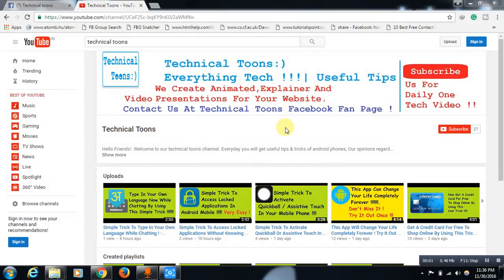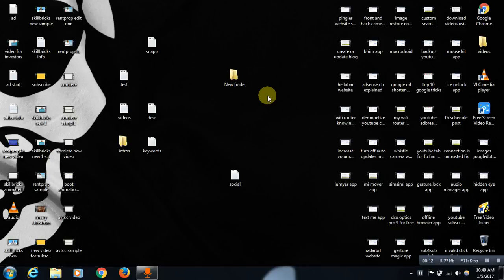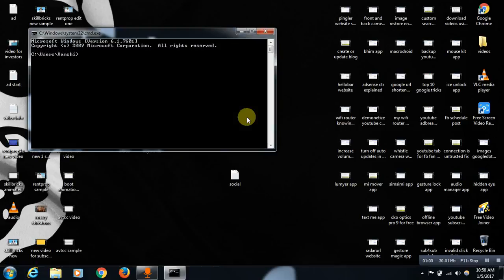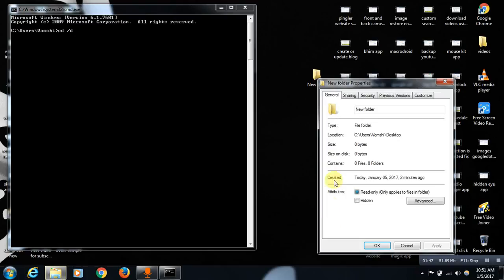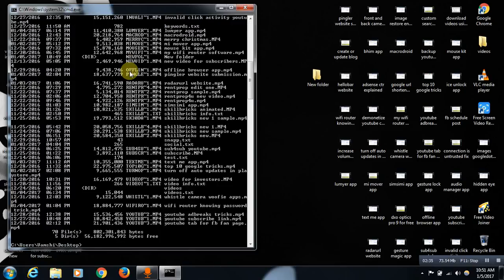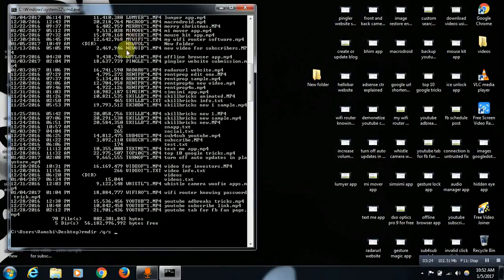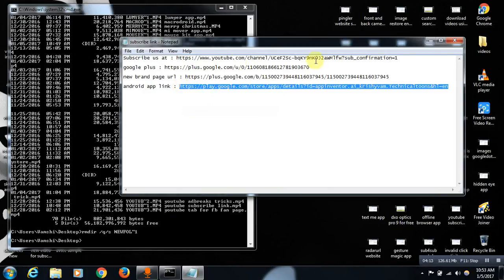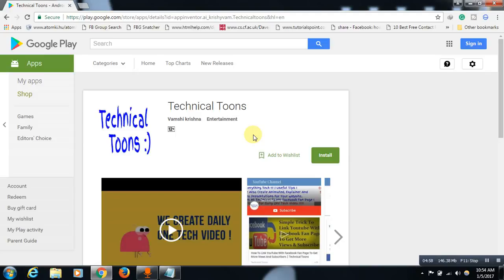Delete folder using CMD | Force delete folder CMD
How To Delete Non-Deletable File Or Folder | 100% Working. Hello friends !. Now you can delete any non-deletable file or folder by using this simple trick. Check this video for information, it really helps.